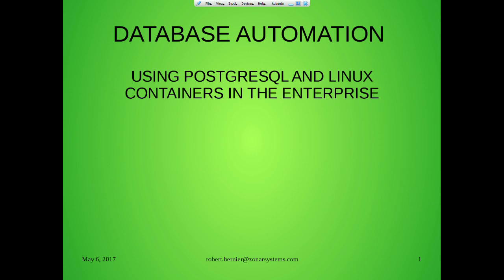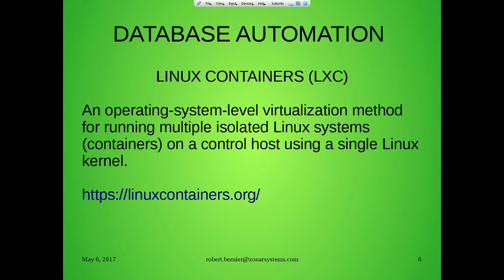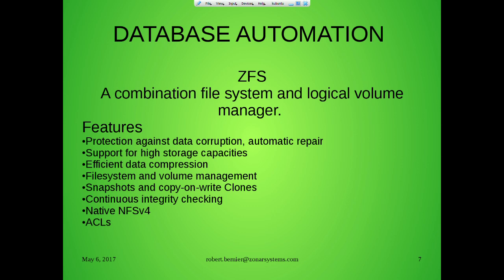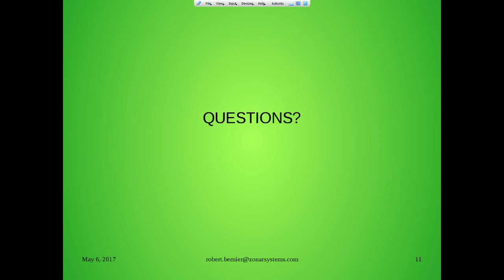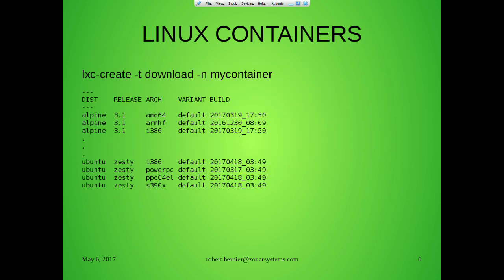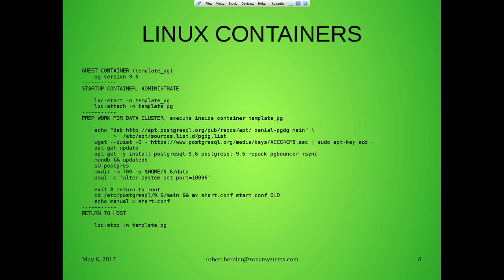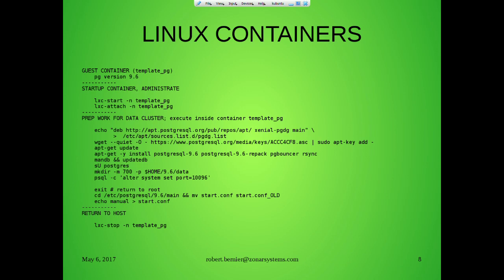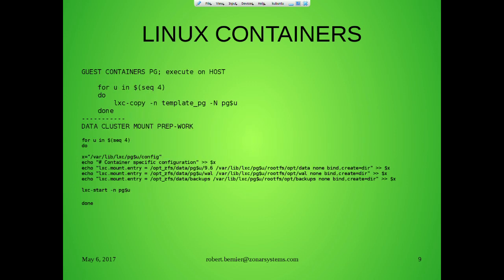LinuxFest Northwest 2017: Database Automation; Using PostgreSQL and Linux Containers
COURSE DESCRIPTION: Automation is THE big thing these days. Software delivery and infrastructure changes in regards to provisioning, creating and tearing down servers, is no longer a niche activity for only the largest and most complex networks. Nowadays, everybody is racing to automate their environments and achieving an ever faster DEV-QA-PRODUCTION Life-Cycle. Better than ordinary application containers, OS containers are the best way to manage your PostgreSQL servers.

SYLLABUS/AGENDA: This talk describes and walks through the installation of the following technologies:
- The ZFS file system
- The Linux Container infrastructure
- Example containers i.e. Debian, Centos, Ubuntu etc
- The PostgreSQL RDBMS

LEARNING OBJECTIVES: We will demonstrate how easy PostgreSQL DBA tasks become in a virtual/cloud environment, including:
- Provisioning
- Replication
- Standby Servers
- Backups
- Snapshots
- Upgrades (binary and cluster)
- Rollbacks

WHO WILL GAIN THE MOST FROM THIS TRAINING:
  DEVOPS,
  Systems administrators,
  Full stack developer(s),
  Managers/team leaders

PREREQUISITES FOR THIS COURSE:
- DBA stuff (of course)
- Systems Administration (know your linux, be comfortable on the command line)
- Be comfortable compiling source code